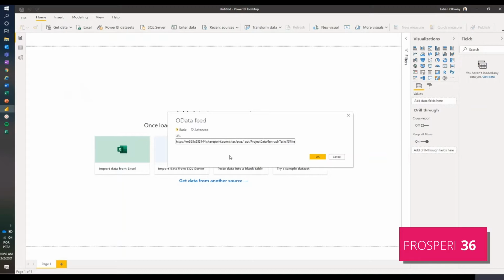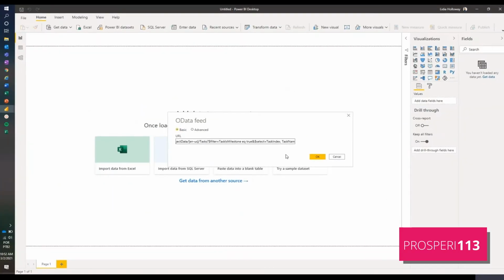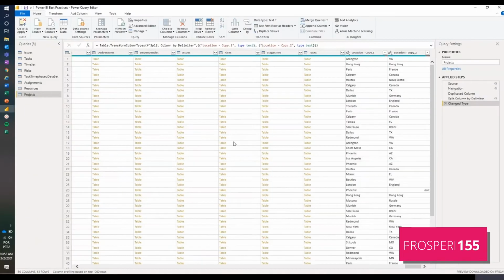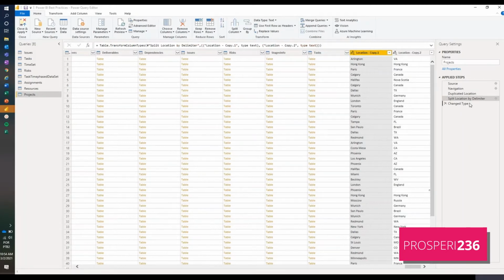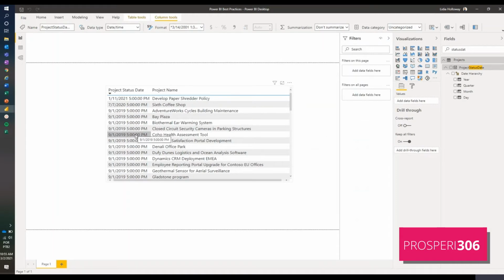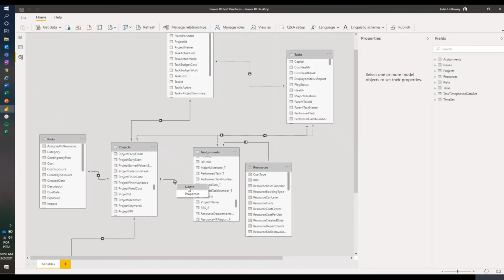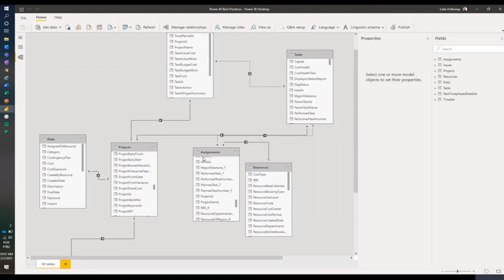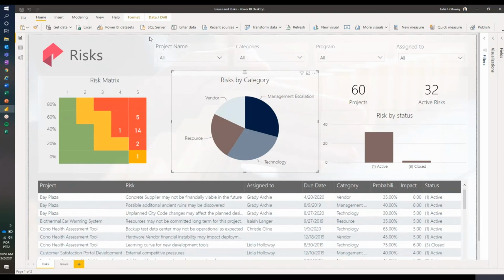Prosperi 365 - Best Practices when Developing Microsoft Power BI Report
This video explains some of the best practices to keep in mind whenever developing a Microsoft Power BI report.

Prosperi 365 is a series of short, informative videos about various Microsoft 365 tools and programs aimed to be under 365 seconds (although we may go a little over to make sure you get the best info).